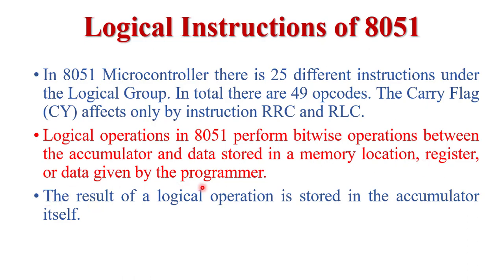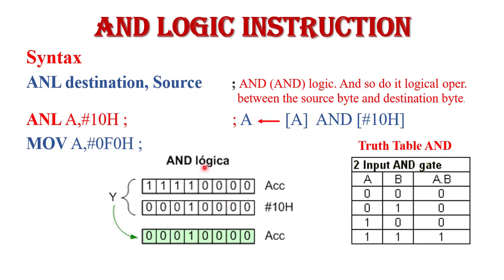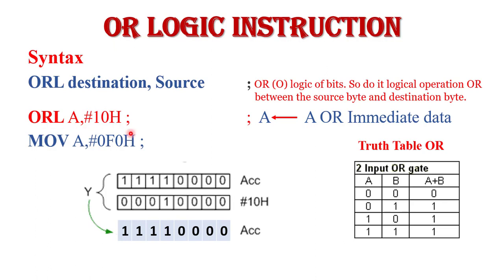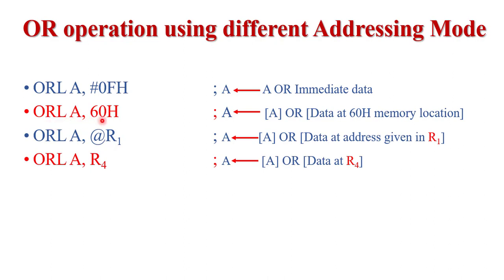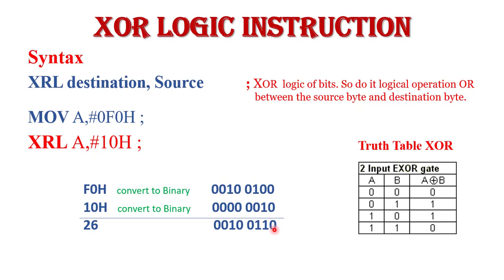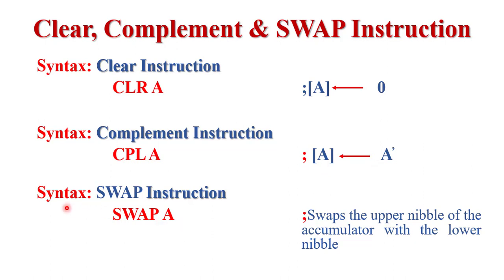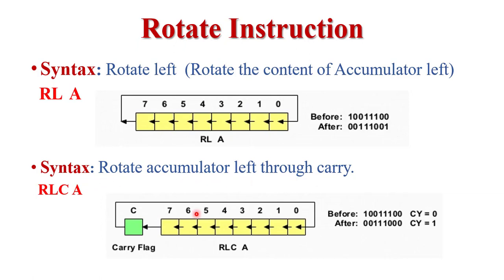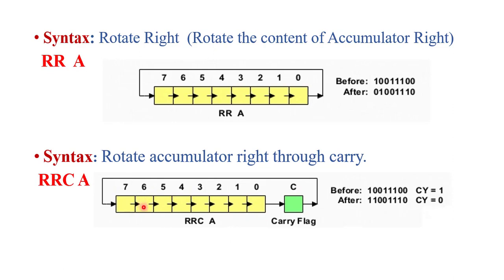Lecture No:16 Logical Instructions of 8051 Microcontroller in Detail .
ArithmeticInstructions8051
Microcontroller8051
PinDiagram8051

In this video I explained about Logical Instructions of 8051 Microcontroller in Detail. For all engineering / Diploma / M.Tech Students this lecture is very helpful.